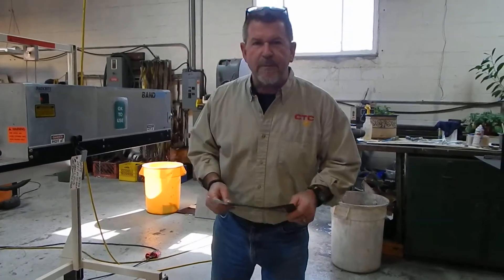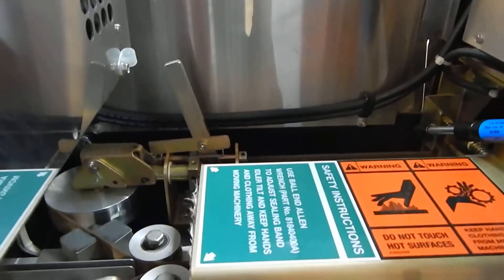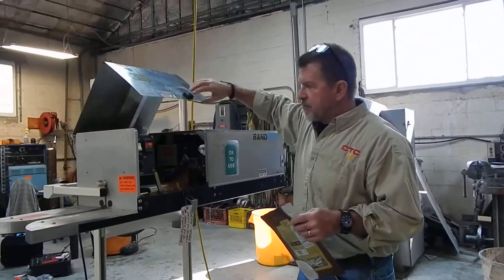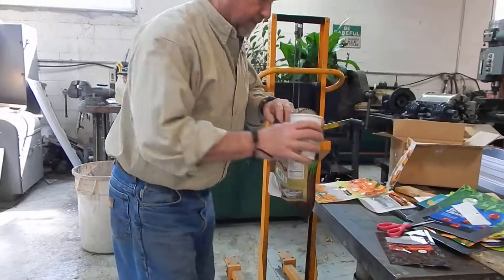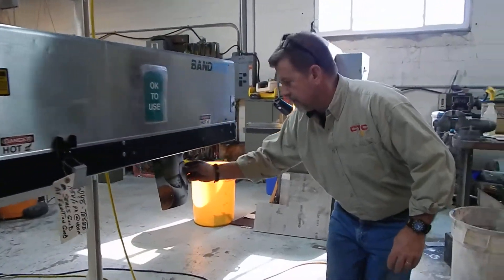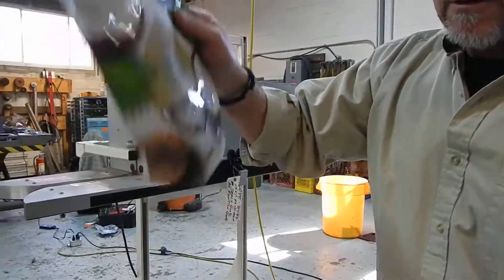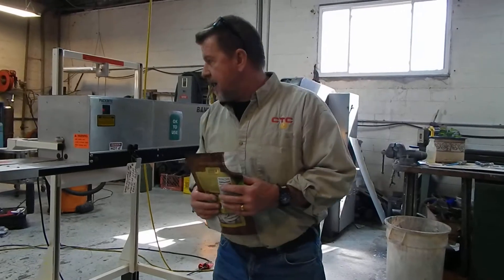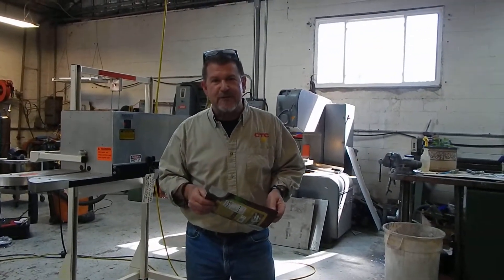Packrite bag sealer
Champion Trading Corporation testing an all stainless steel Packrite "Bandrite" continuous band bag sealer at it's New Jersey facility